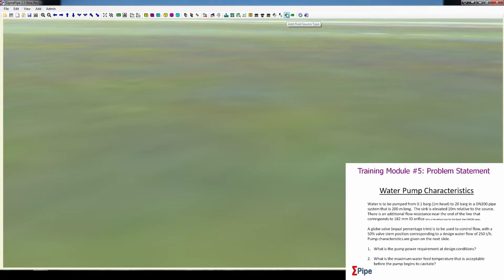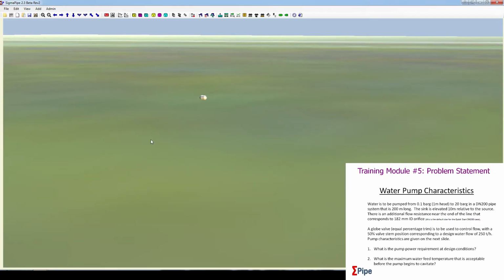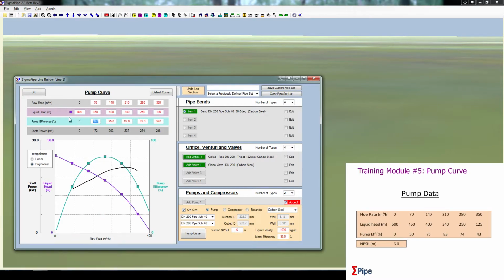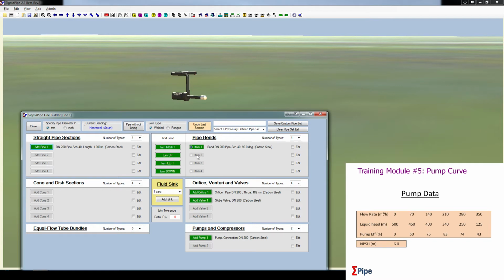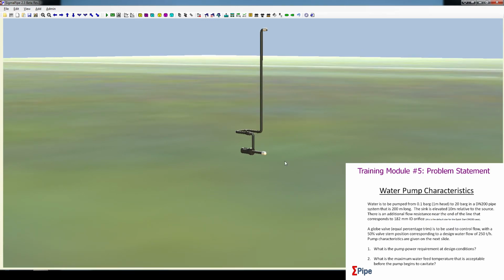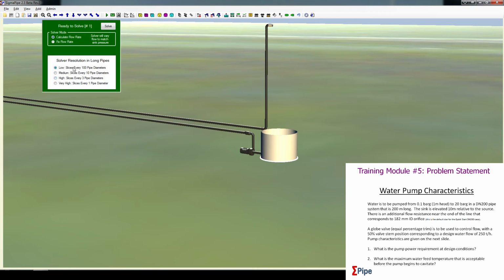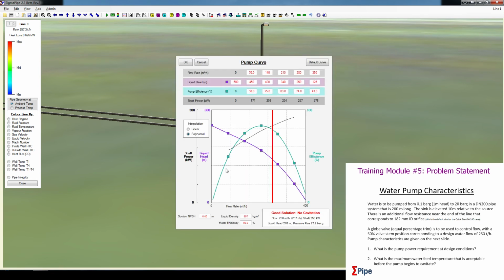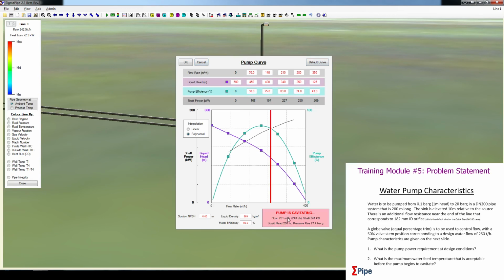Training module 5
This is a video demonstration of how to complete the problems shown in training module 5